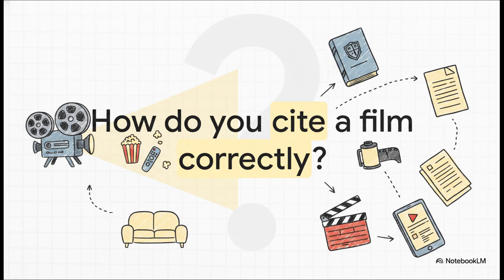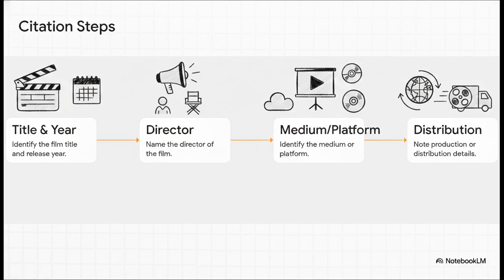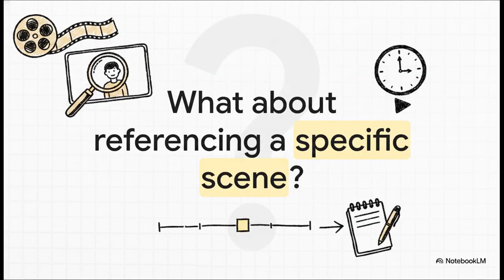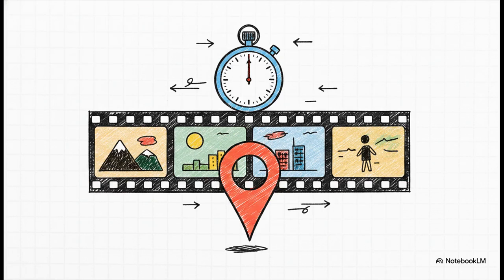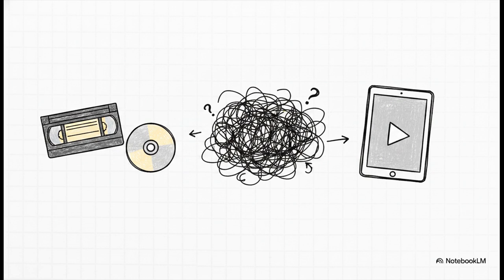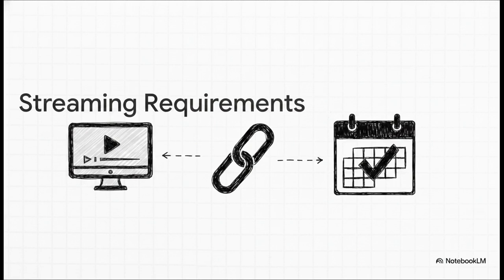cite film in in Harvard Referencing Style